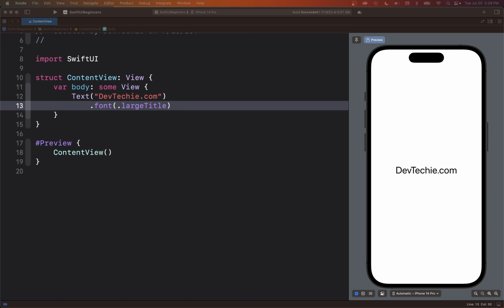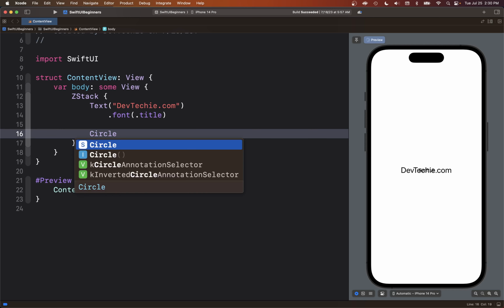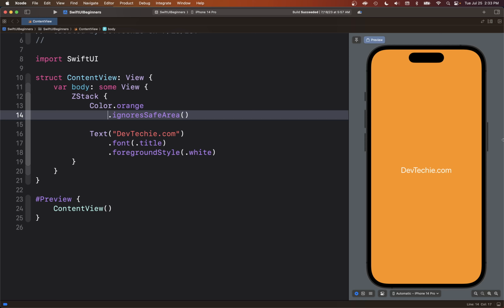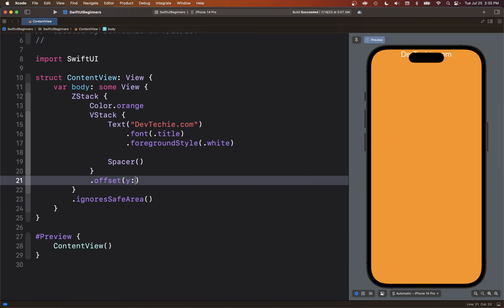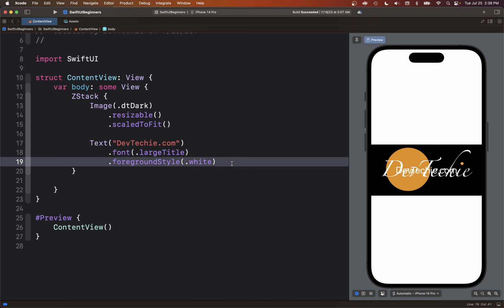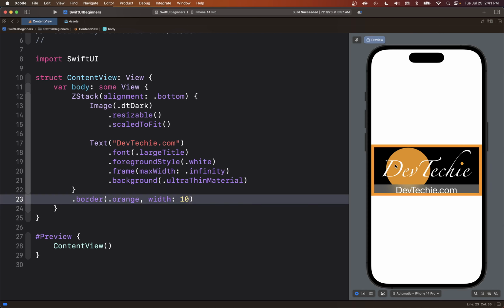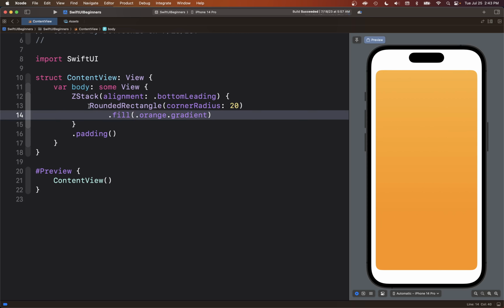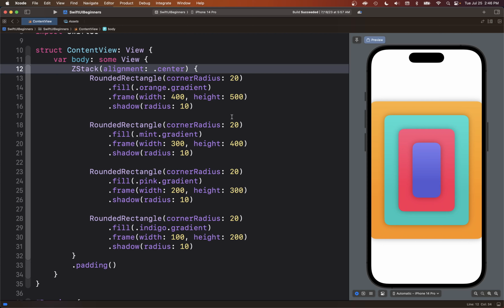Mastering SwiftUI 5 & iOS 17: ZStack